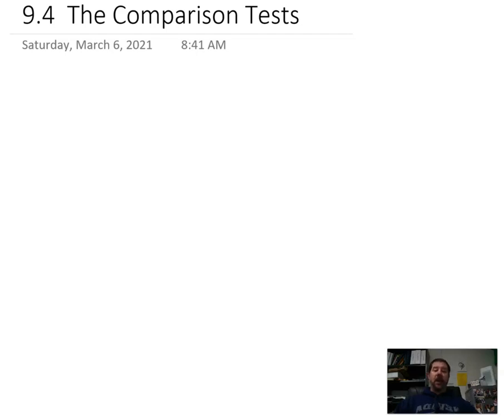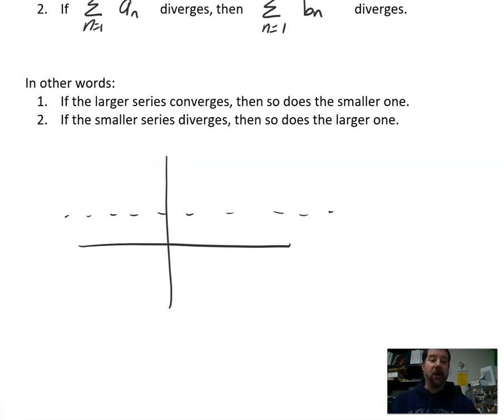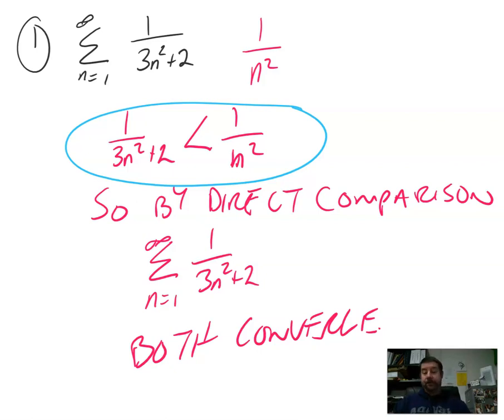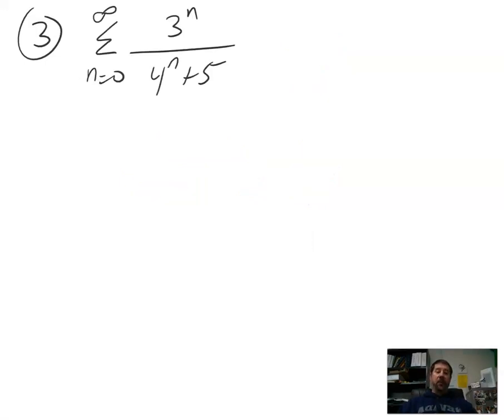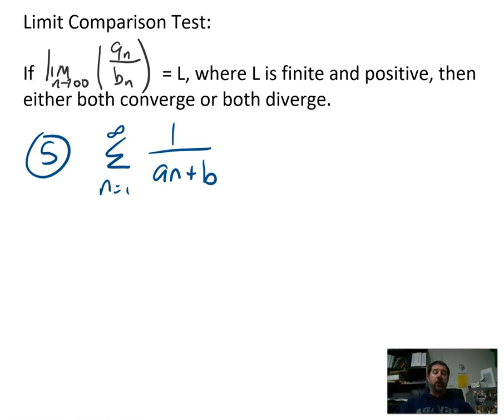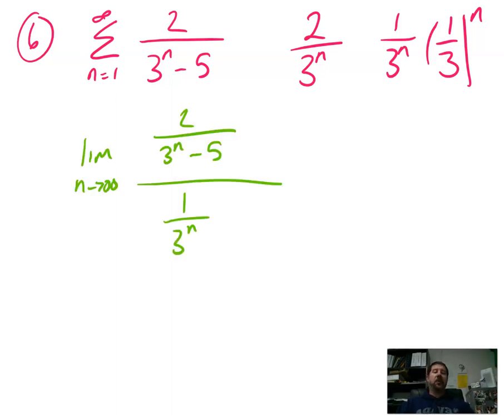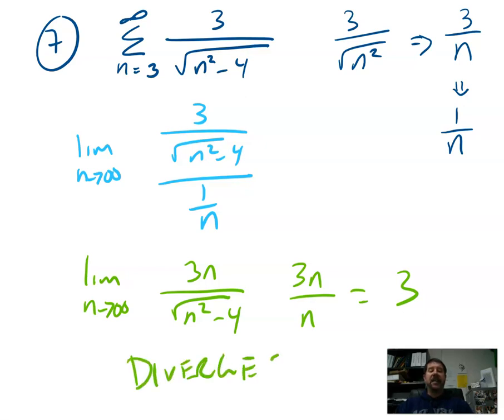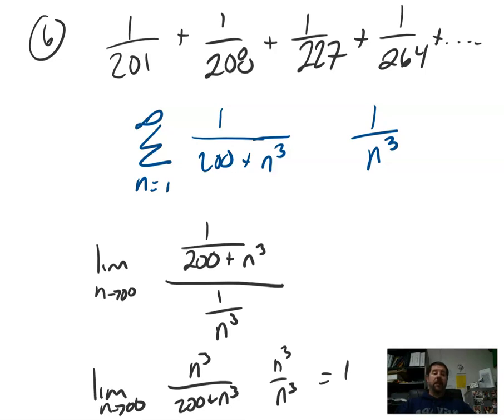The Comparison Tests (Direct Comparison and Limit Comparison)